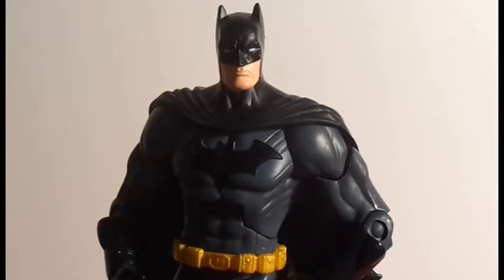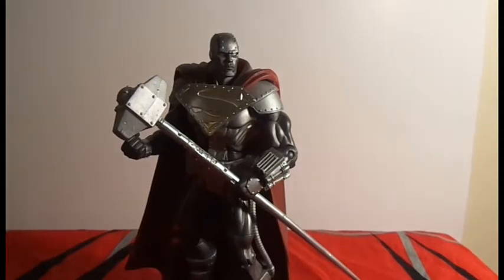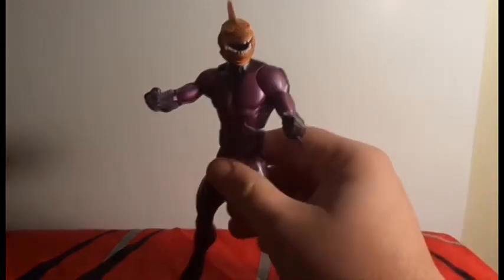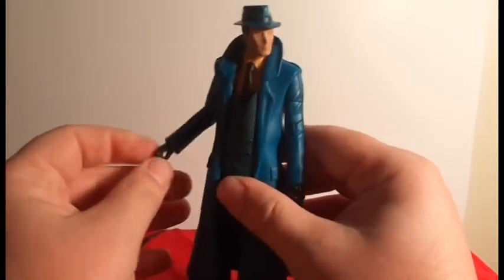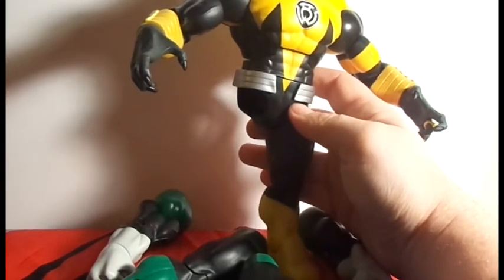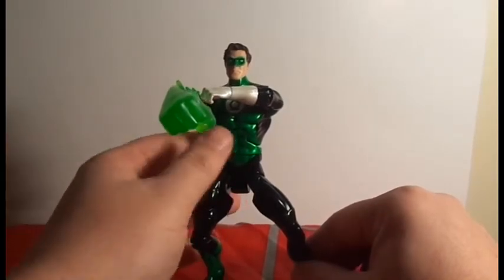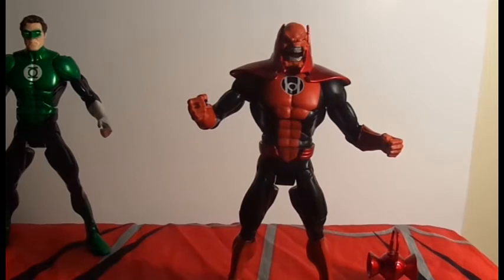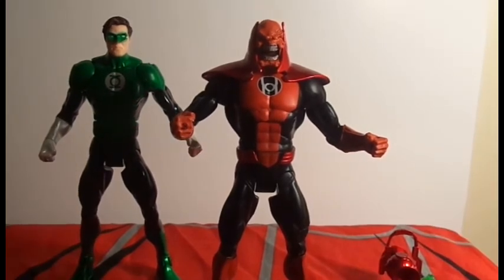Haul 01/05/13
a quick video showing off my latest haul!